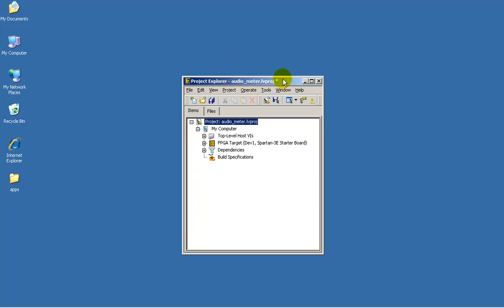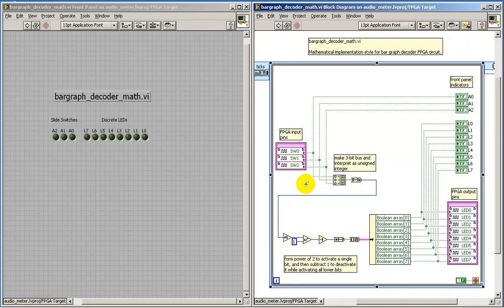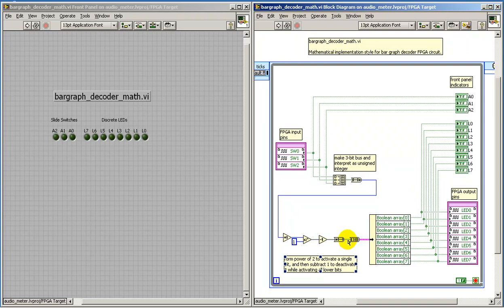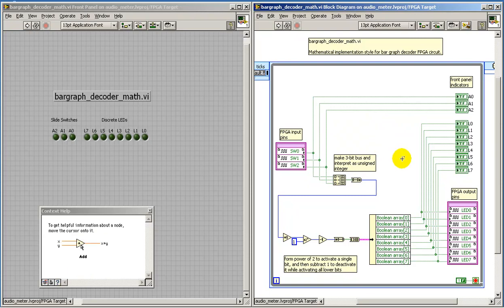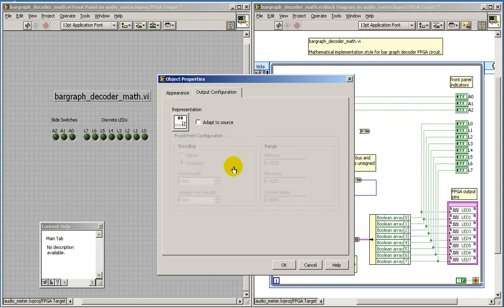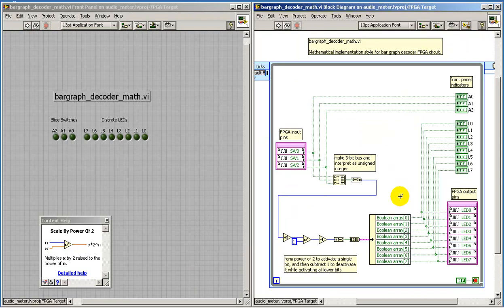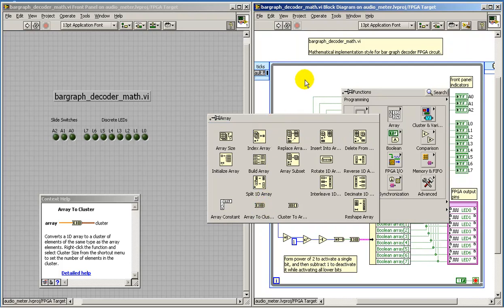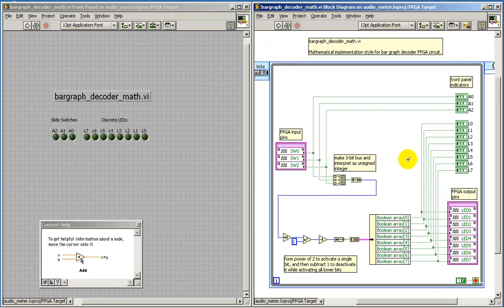LabVIEW FPGA: Bar graph decoder -- math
Implementation of the bar graph decoder with mathematical equation.